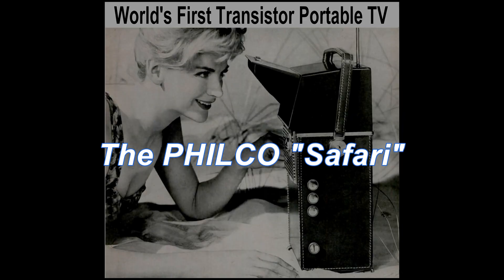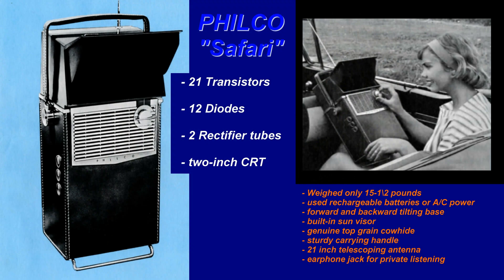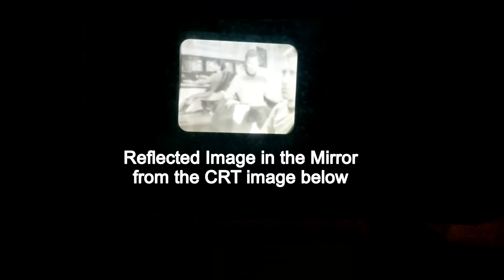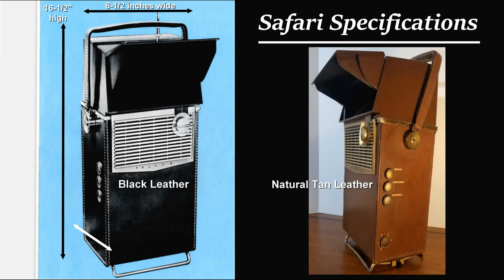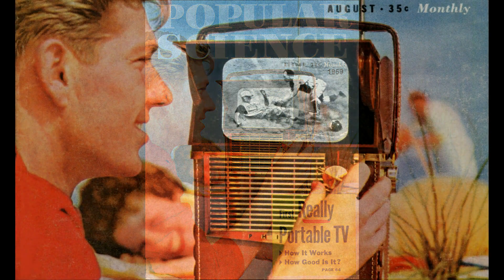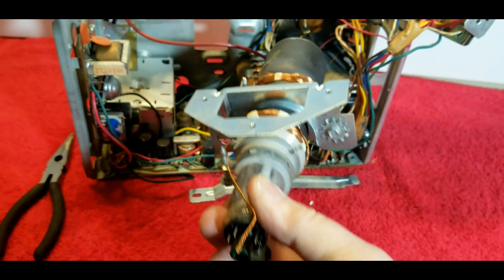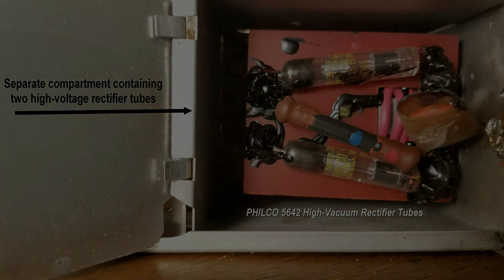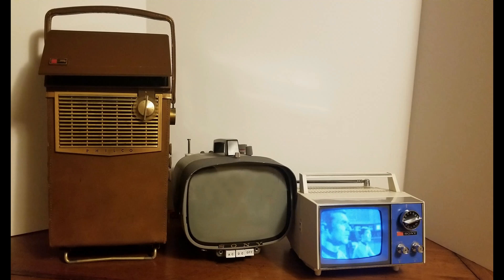WORLD's FIRST PORTABLE TRANSISTOR TELEVISION 1959 (Vintage PHILCO Technology HD)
PHILCO introduced the world's First Transistorized Battery Operated Portable TV in 1959.   Built so rugged, many still work today.  We look at the PHILCO SAFARI portable, both outside and inside.  HD images show the internal chassis and CRT with its unique mirror projection system.  Run time: 5 mins.   --  Philco's Safari was The World’s First battery-powered, portable Transistorized Television.  It used 21 transistors, weighed 15 pounds and ran on rechargeable batteries or AC.

The picture was generated by its two-inch CRT picture tube which faced upward inside the set.  The image was reflected to a viewing window, which provided a larger viewable image.  An adjustable sun visor also made it possible to watch the screen outdoors, even in sunlight.

It came in two models, Black Leather or Natural Tan Leather.  It sold for $250, which is about $2,300 today.

COMPETITORS:
The all-transistor SONY TV-8 was made available in the U.S. (1960) less than a year after the Safari was released.  This was followed by the SONY Micro-TV in 1962, which proved highly successful.
Both the TV-9 and Micro-TV were “Direct-View” televisions, and did not use a magnifying or projection technique.

Special Thanks to Hagley Museum & Library for PHILCO News articles and photos of the Safari.

THE LEGACY OF PHILCO CORPORATION
Philco Corporation was founded in April 1892 in Philadelphia, as the Helios Electric Company.
In 1906, it renamed itself the Philco Battery Company,  and became a highly successful pioneer in the production of batteries, radios and televisions.
It created the Surface Barrier Transistor in 1953, a valuable component in the creation of high-speed computers.  Philco went on to build the world’s most automated transistor manufacturing plant.
Beginning in 1953, Philco produced a variety of innovative computers for the National Security Agency and the U.S. Navy.
In 1961, Philco was purchased by Ford Motor Company.
In early 1963, Philco was awarded the contract to implement NASA's Mission Control Center at the Manned Spacecraft Center near Houston.
In 1965, Philco-Ford unveiled the sophisticated system that became known as "Mission Control," which played a key role in the Gemini and Apollo space programs, including the historic lunar landings.
Today, the “Philco” brand name is used by a variety of companies around the world.

{Computer History Archives Project}